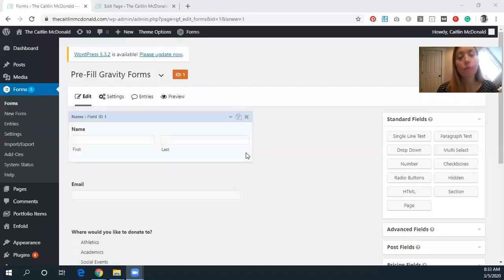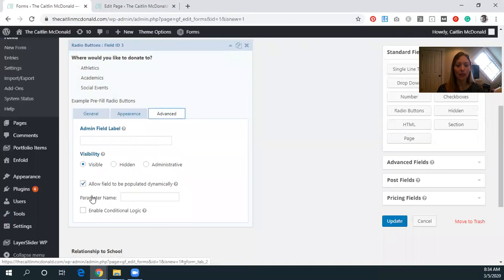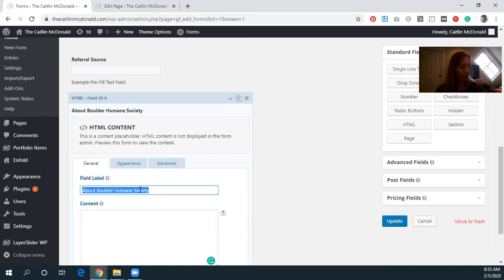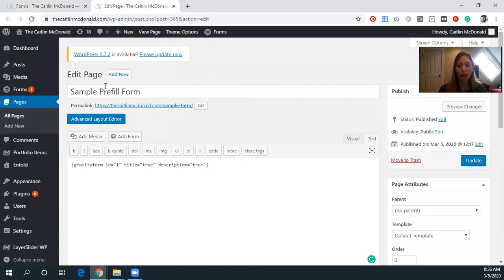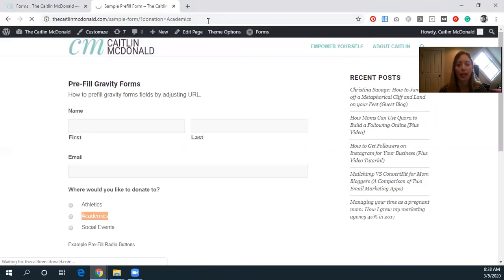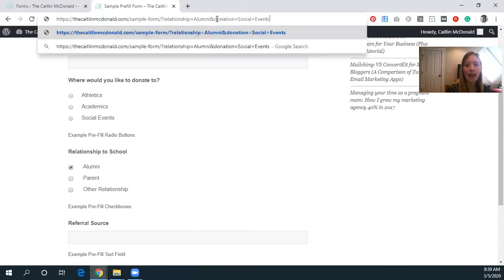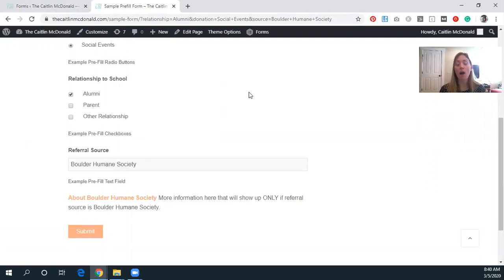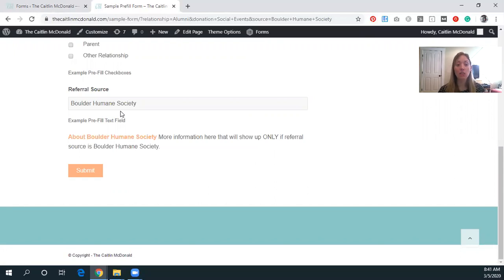Prefill Choices in Gravity Form Fields By Adjusting URL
This video gives a tutorial on how to prefill fields, such as radio buttons, checkboxes, and text fields utilizing Parameters and adjusting the URL.

Download an example form file to import for immediate use in your Gravity Forms

An updated video and more clearly outlined steps are available

In your gravity form field element, click the Advanced Tab, select Allow Field to Be Populated Dynamically, and enter a value as the Parameter Name.

To call this parameter, simply adjust the URL in the link or button to the page with the form following the sequence below:

Troubleshooting:

Common errors occur when the value, in a radio button option, for example, is not written exactly as it appears in the form. Capitalization, for example, needs to be aligned.

Additionally, make sure the spelling of the parameter is correct.

Please leave any comments below and reach out if you need any help with website development!